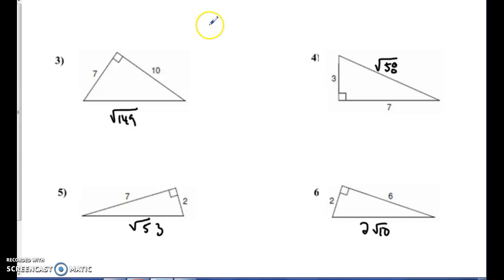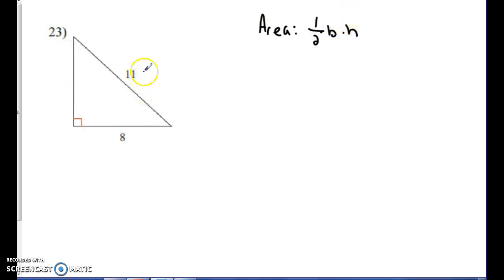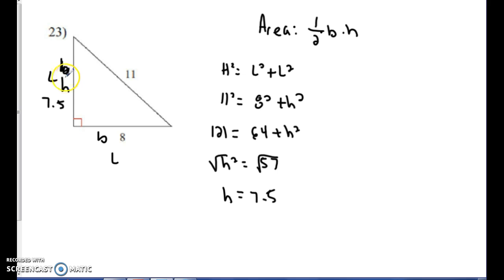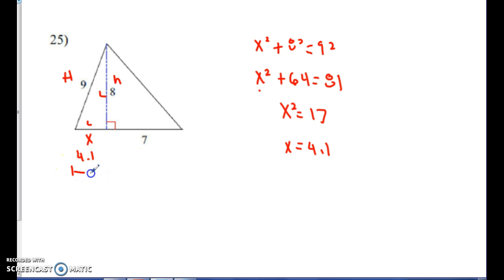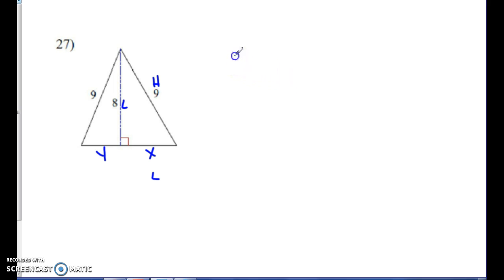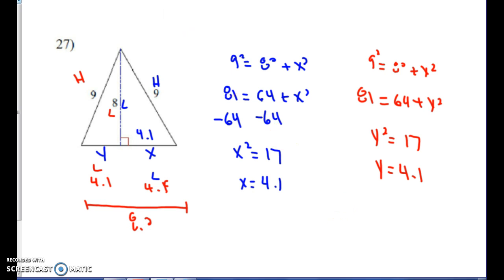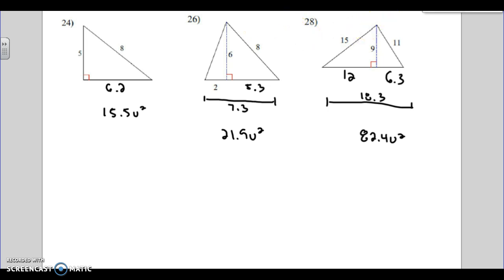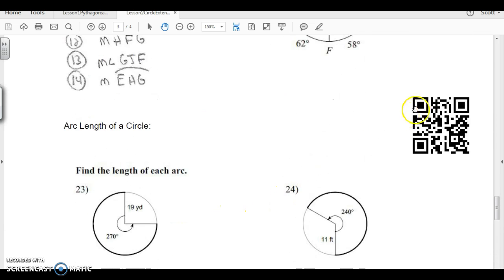Area of Triangles using Pythagorean Theorem